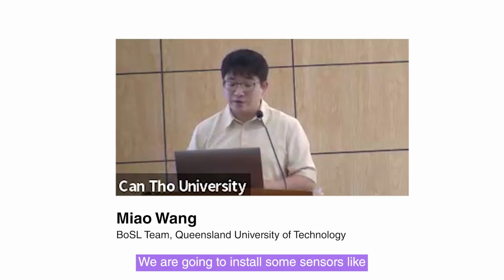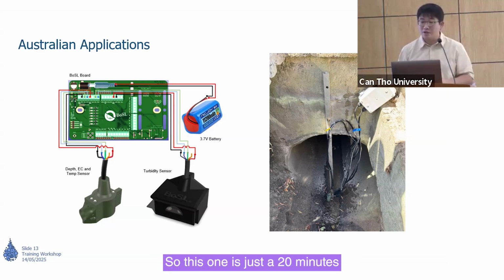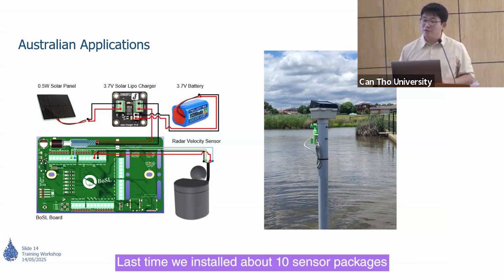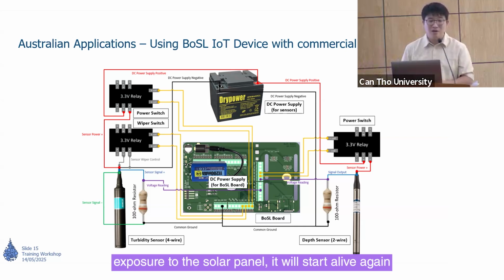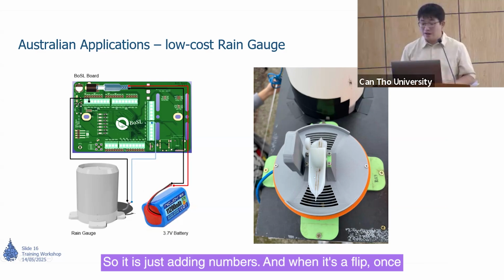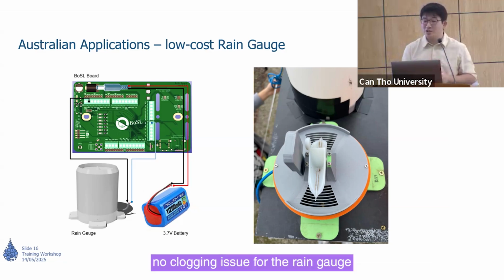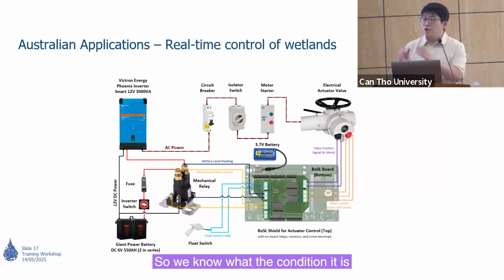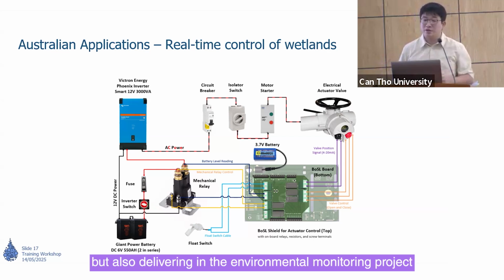Real-life examples of using sensors for environmental monitoring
Miao Wang from the BoSL team at Queensland University of Technology demonstrates how to install, power, monitor, and control smart IoT sensors for environmental monitoring.

Low-cost IoT environmental sensors can transform how we monitor the impact of nature-based solutions (NbS) like constructed wetlands, vegetated swales and urban green spaces.
Locally-owned environmental monitoring helps improve data availability, supports smart decision making and fosters strong partnerships, which in turn can enhance climate resilience, environmental management and public health.

RUCaS team members from WSCA and ICEM and researchers from Queensland University of Technology are working with local stakeholders in Lao PDR (Souphanouvong University, GRET and local communities) and Viet Nam (Hanoi University of Civil Engineering and Can Tho University) to build their capacity to:

- Install, calibrate and maintain sensors that can monitor the environmental effects of NbS on water quality, temperature and air quality
- Interpret and analyse the data to support decisions on urban water environmental management